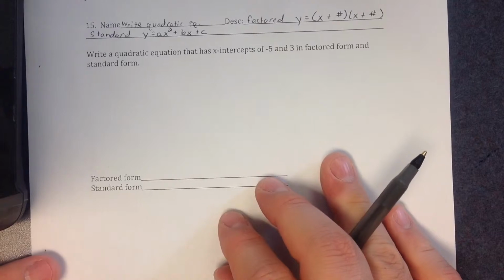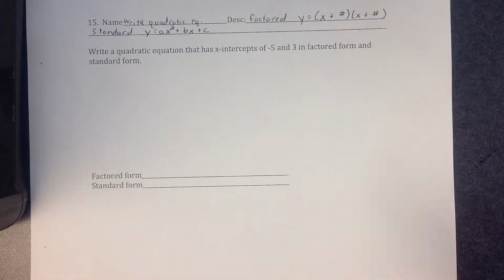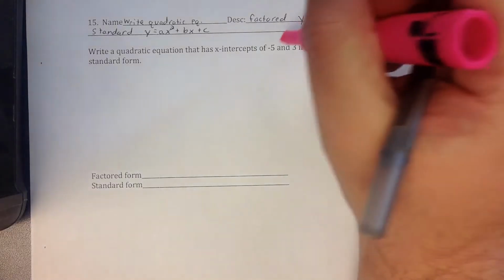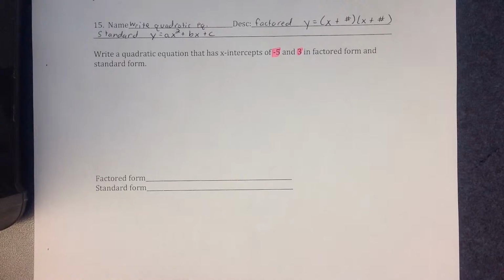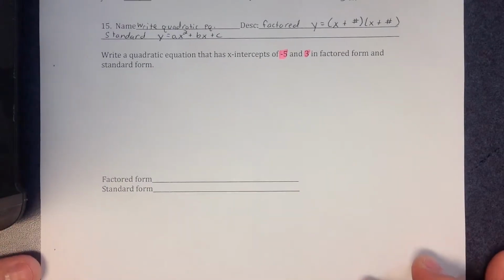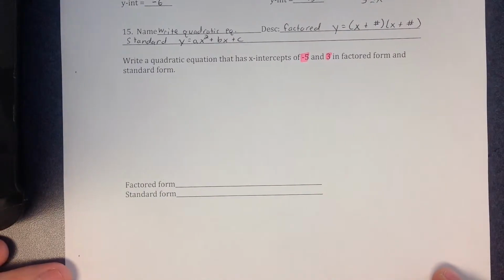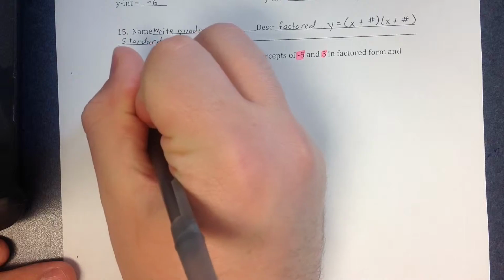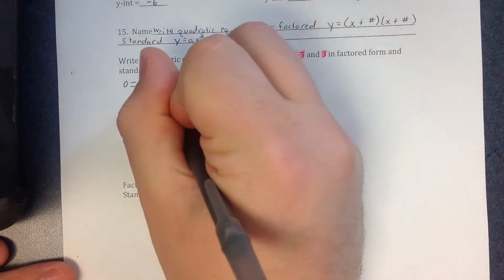Alg. 4th 9 #15